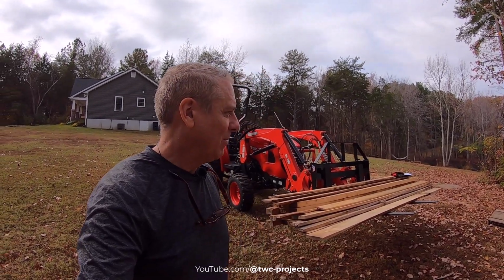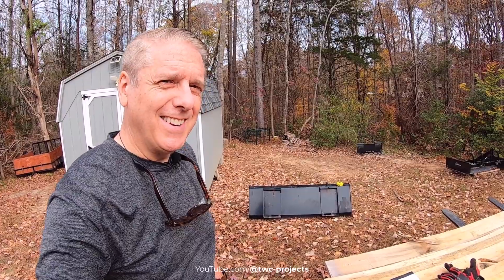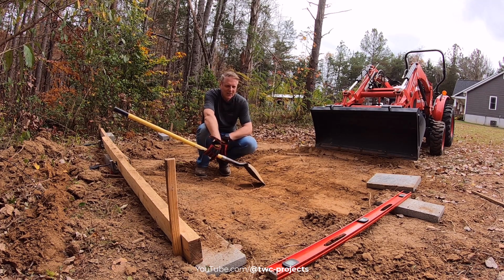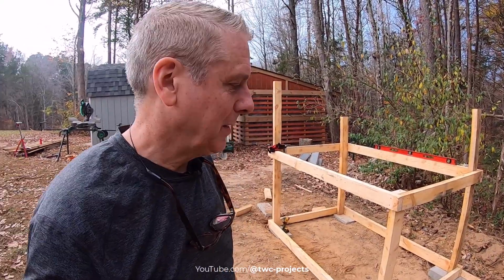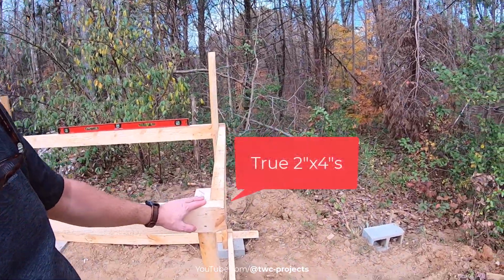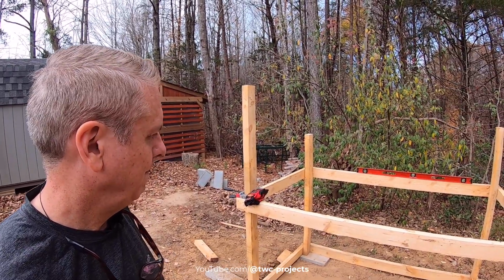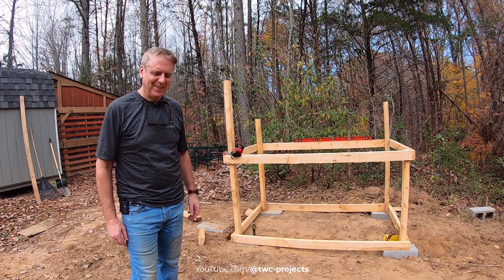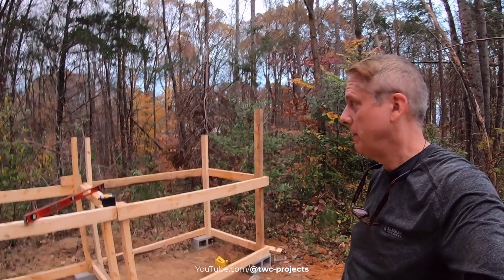90-Tractor Attachments & Wood Drying Shed Build (part 1)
This week I finally start building a shed using some of my milled lumber.  This shed will serve a dual purpose: 1.) To give my tractor attachments/implements a little better protection from the sun/rain/snow/..; 2.) Provide a better place to dry lumber fresh off the saw mill.

Hope you enjoy this part #1 of my tractor attachments and wood drying shed build project.

Specific equipment shown in this video:
- Hitachi  12-in 15-Amp Dual Bevel Sliding Compound Miter Saw with Laser Guide
- ETA-SCPF-42 EA 42" Pallet Forks for Compact Tractors 3,000 Lb. by Everything Attachments